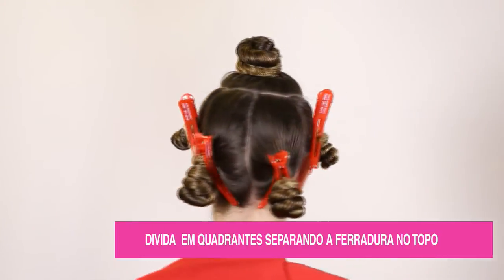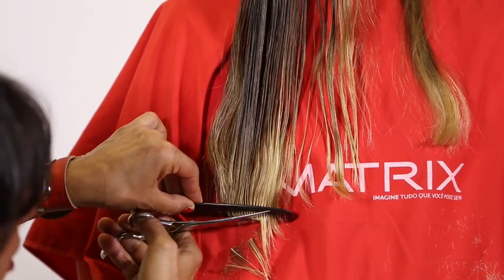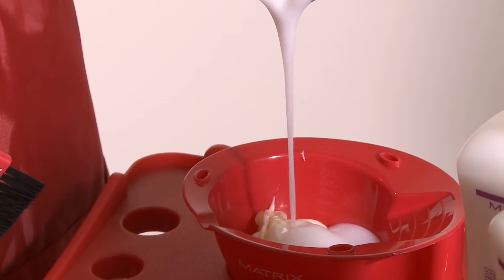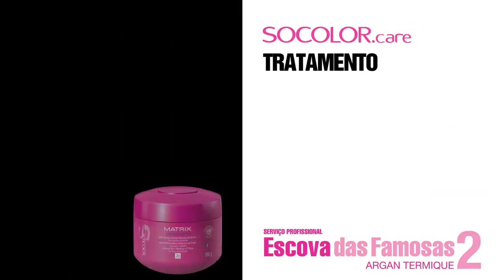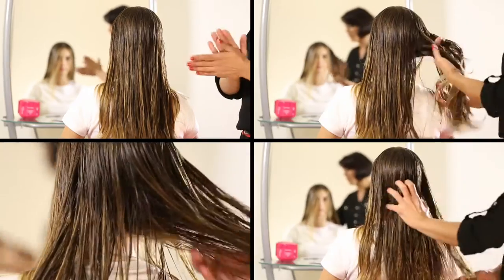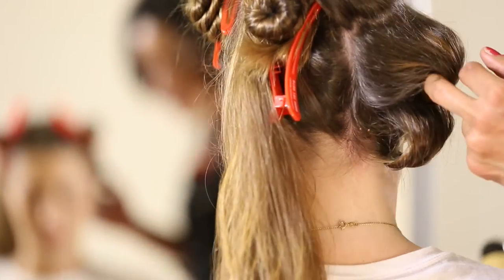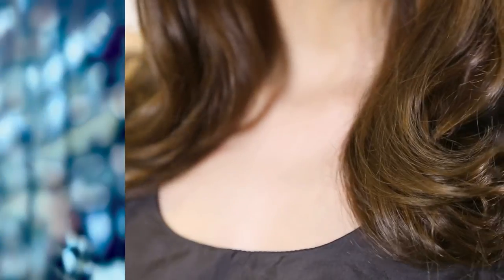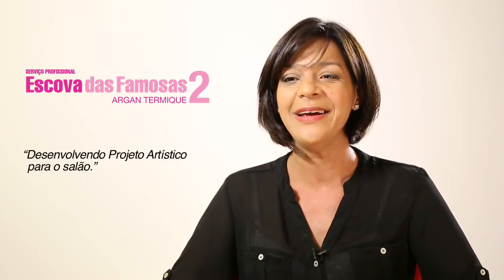Escova das Famosas - Amor de Escova - Matrix